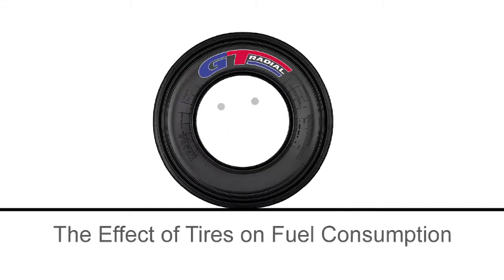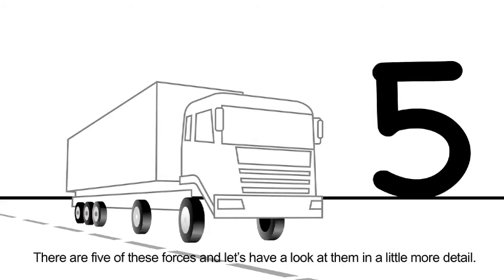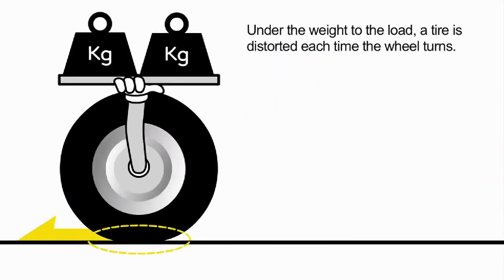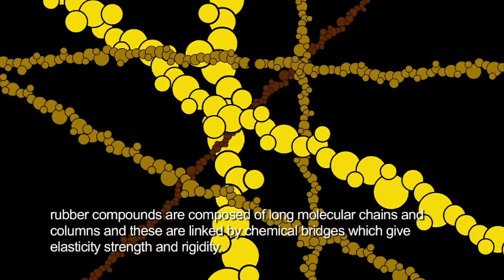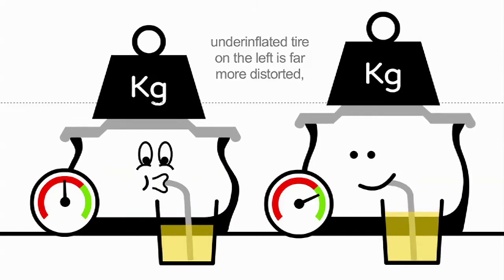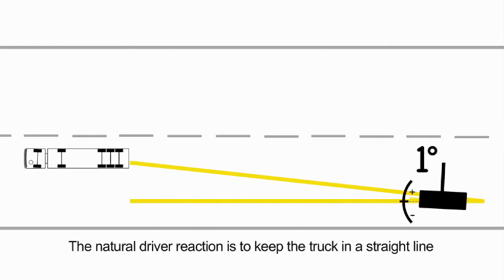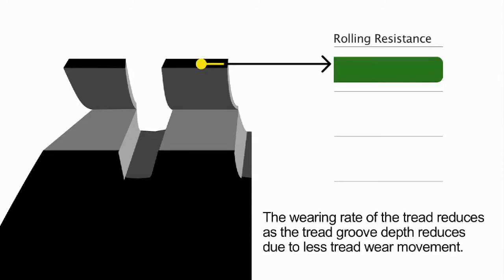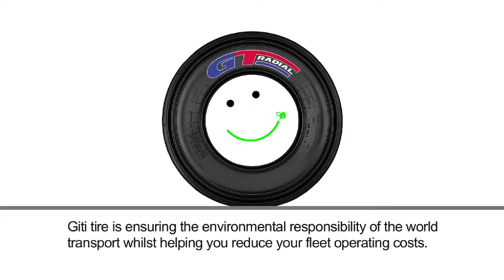Truck Tires Care by GT Radial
This video shows how to reduce fleet operating cost with proper truck tire care.